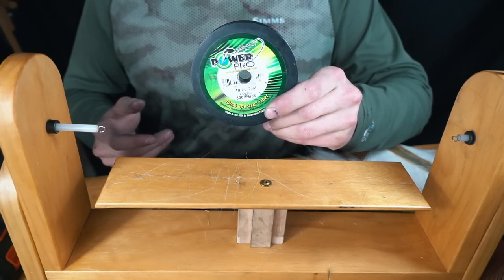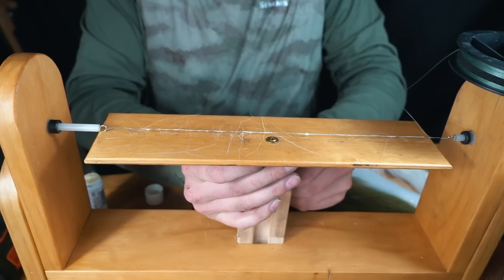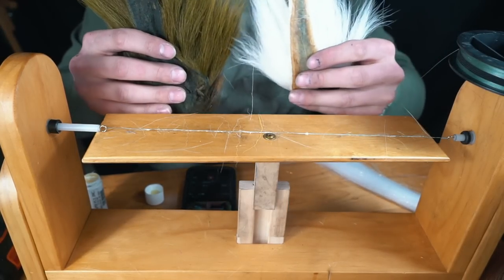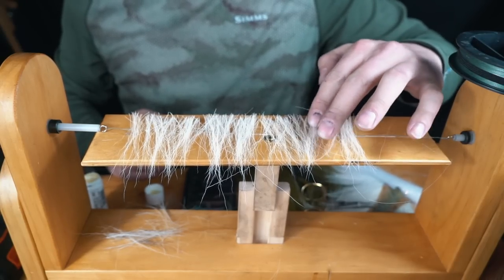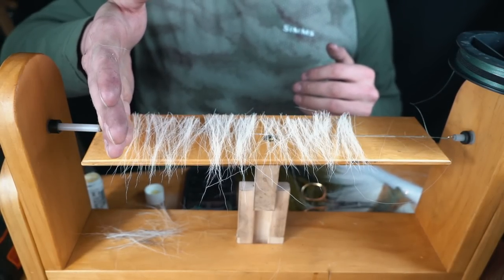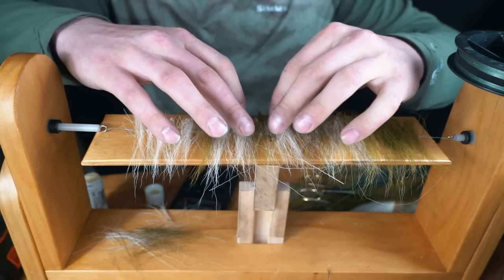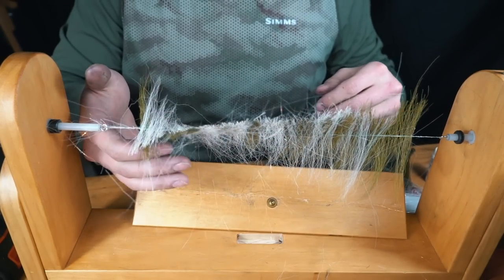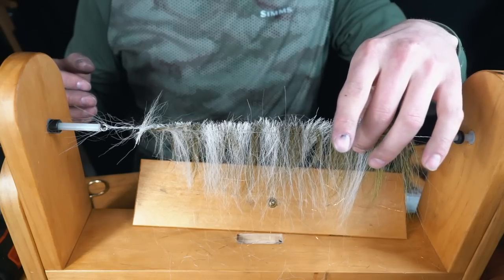Musky Flies- How to Build a Musky Brush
Here is how we build our Musky Brush for our signature musky fly called the Pig Sticker. Use this brush on your next fly to build musky flies consistent and faster!
Materials needed:
-Deer Hair
-SF Blend
-10lb Power Pro
-Dubbing Wax
-Glue
-Dubbing Brush Machine